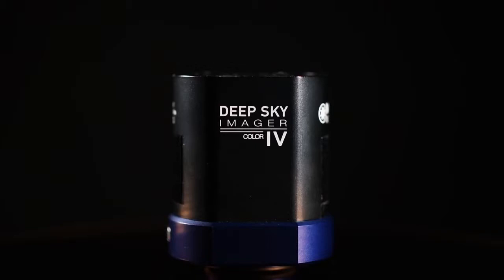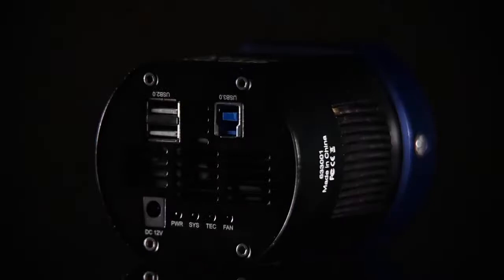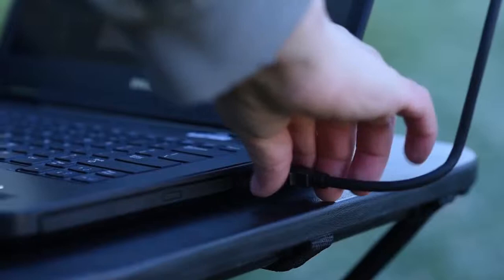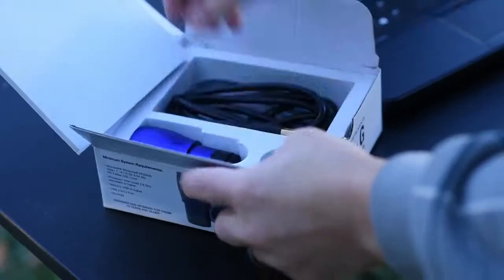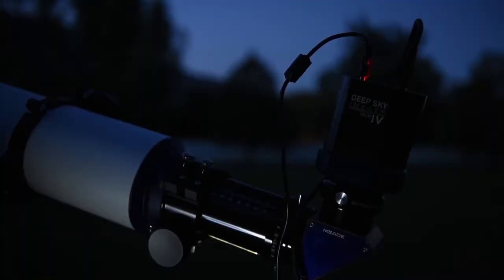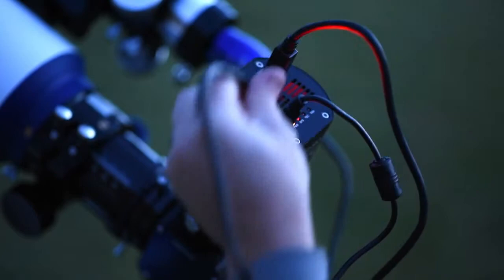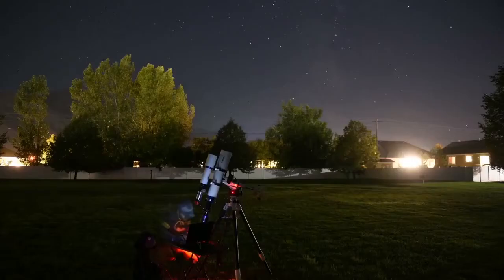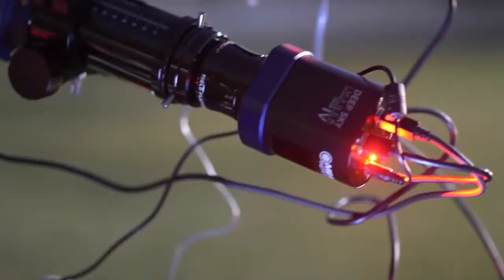Meade Deep Sky Imager (DSI) IV camera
The acclaimed Deep Sky Imager (DSI) camera series is back, and it’s more advanced than ever. This dual purpose camera is suitable for deep-sky and planetary imaging.